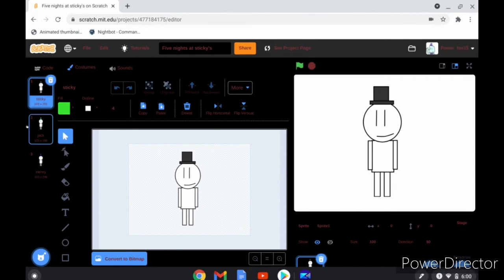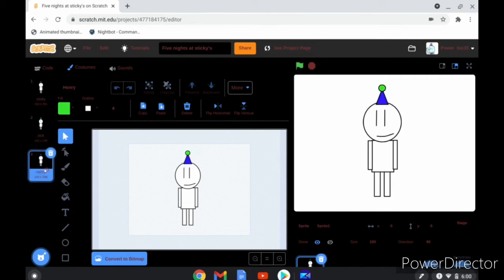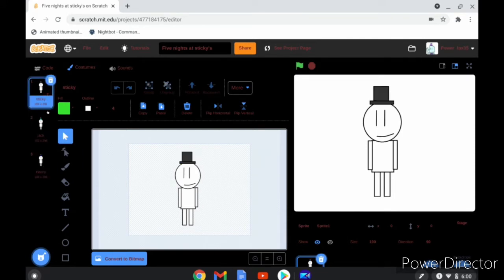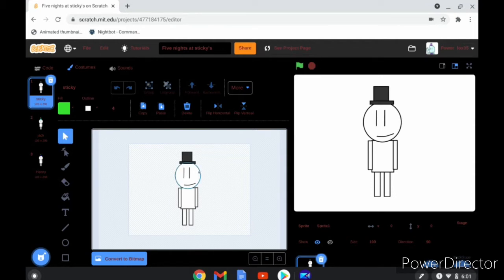Making a fnaf fan game on scratch without variables (PART 1)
c2a
I made a fnaf fan game but no variables.